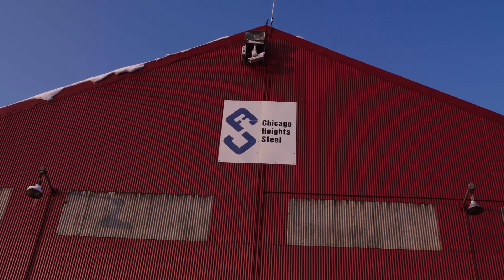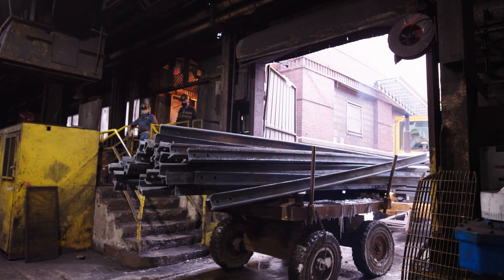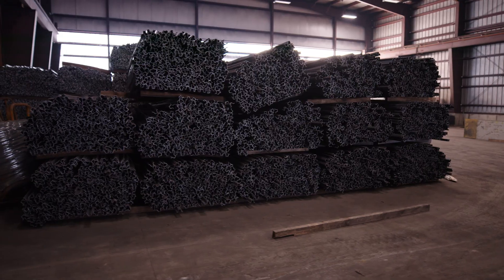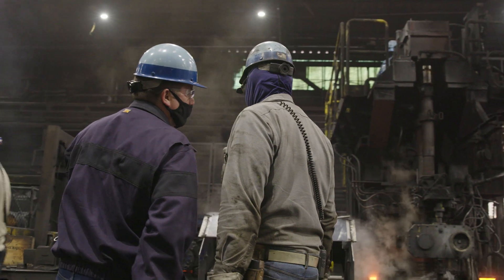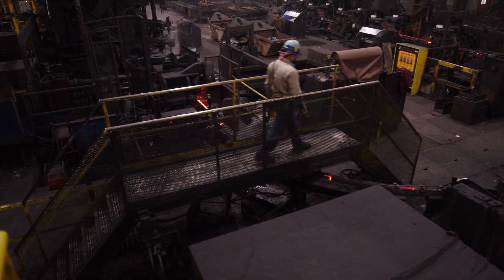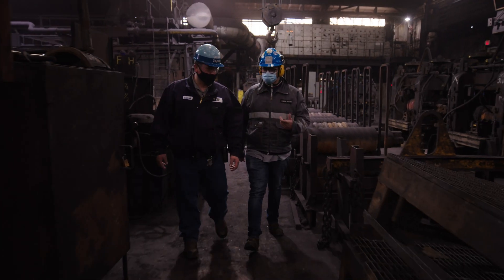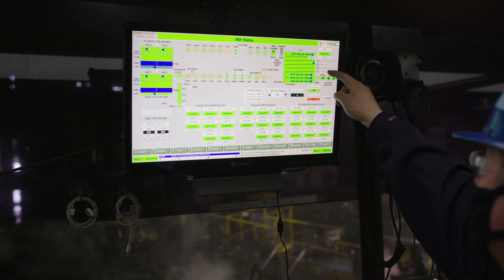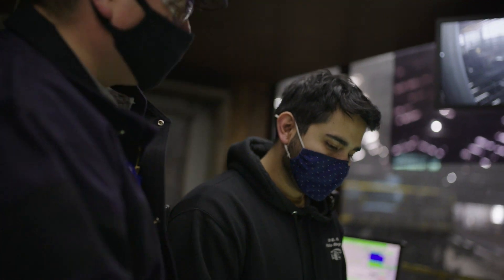Chicago Heights Steel enlisted help from AIC, a Rockwell Automation System Integrator Partner.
AIC successfully supplied and commissioned the process automation solution for the rolling mill of CHS Chicago Heights Steel in Chicago Heights (IL), USA.

As a Rockwell Automation System Integrator Partner, the project included the automation system and equipment for the revamping of the rolling mill, starting rougher group and going through the takeout of the bar on the cooling beds.

The scope of supply:
• New Main and Auxiliary drives
• Automation & Control desks
• HMI control system based on Stratus Server and ThinManager
• Safety system
• Sensors
• Engineering
• Spare parts
• Remote support services after sales & Certification
• Packing and shipping

AIC was also involved in installation supervision and commissioning phases within the project schedule, which took place in October 2020.

“The new system has the ability to bring every single PC onto the network, so we can see in real-time what’s going on in the mill,” says Antonio Ambra (Business Development Manager at AIC). “And it’s scalable: the system has potentially no limits for future expansion.”

From the beginning of the project to the end, AIC and CHS Chicago Heights Steel teams worked closely to develop the best possible solution and ensure a smooth system startup.
“Everything’s going to be Rockwell Automation products again: we always prefer to work with Rockwell Automation,” says Antonio.

Mr. David Zapata (General Supervisor of Engineering & Maintenance of Chicago Heights Steel) commented: “I am very happy we decided to work with AIC, it was the best decision we made for this project. We look forward to continue to do business with you.”